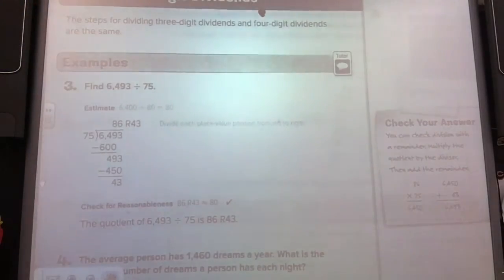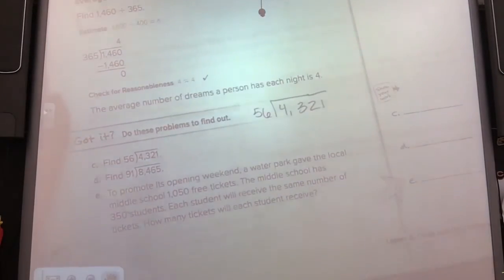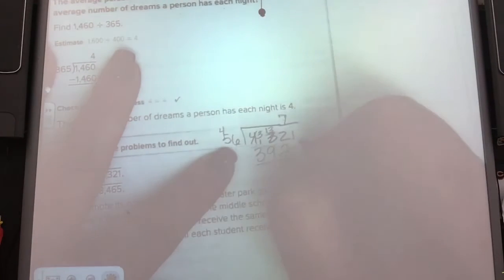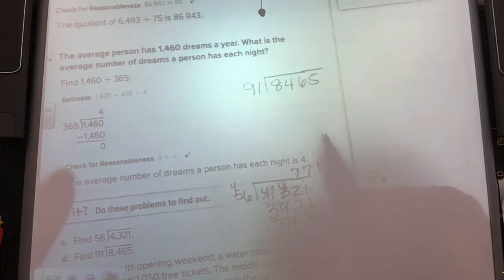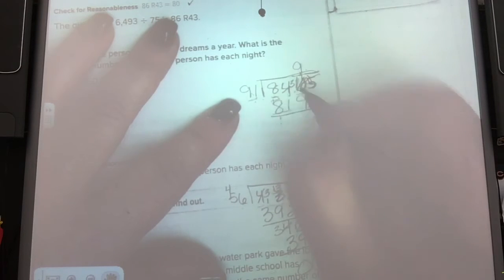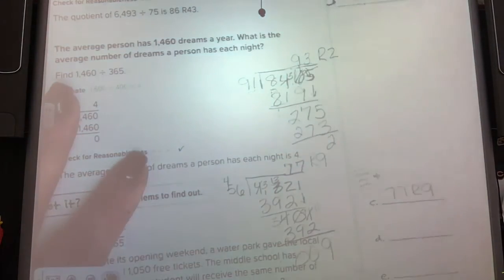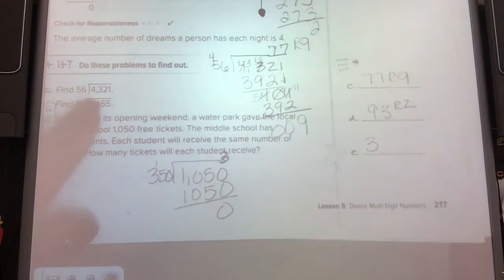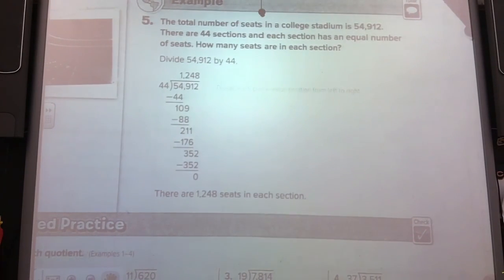Decimals Lesson 5 Part 2